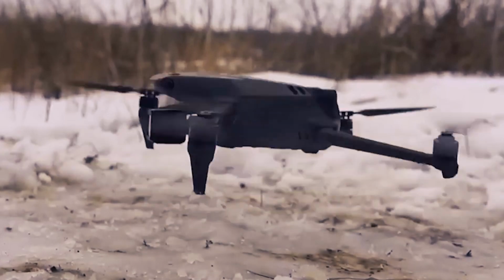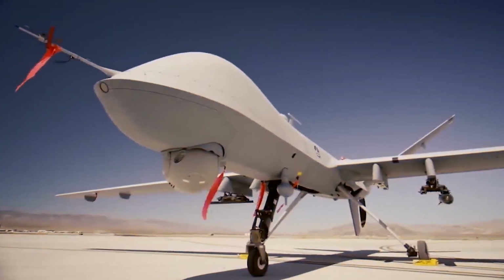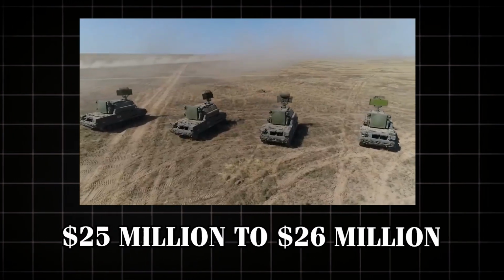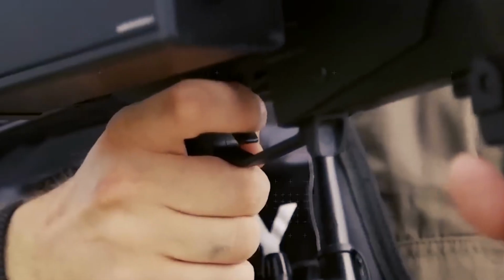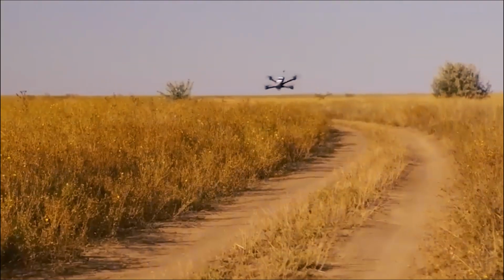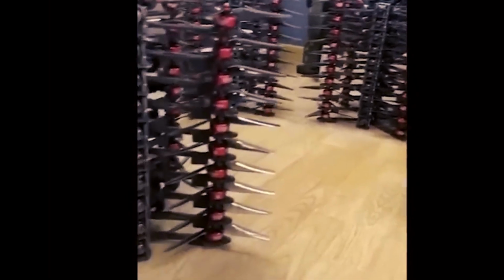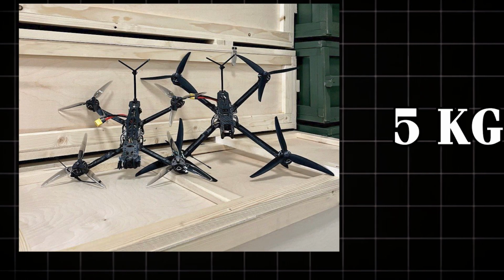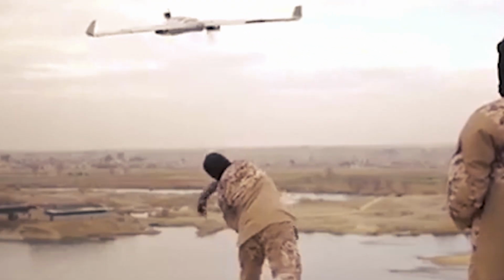FPV Drones: Inside Ukraine's Deadly Drone War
Drones have been part of warfare for many years, with early versions appearing as far back as World War II. But in the Ukraine conflict, their use has skyrocketed, transforming drones into a key component of modern warfare.

Initially, the use of smaller drones was hit or miss. However, as the war progressed, both Ukraine and Russia have integrated these UAVs into their military operations in a very organized way.

And we are not talking about million-dollar drones like the ones used by the United States to hunt terrorist targets in the Middle East.

Here, we are talking about drones as inexpensive as $500 that can effectively take out expensive artillery pieces or tanks worth millions of dollars.

These are the FPV drones. Originally made for hobbyists and commercial use, and together with the strike drones, they are now revolutionizing military strategies and tactics on a global level.

00:00 Intro
01:10 Types of Drones Used
02:06 Evolution of Drone Use in the Conflict
03:07 Cost-effectiveness
04:15 Technical Specifications and Capabilities
05:50 Vulnerabilities and Limitations
09:59 Ukraine's Drone Strategy and Production
11:27 Russia's Drone Strategy and Production
12:32 Conclusions